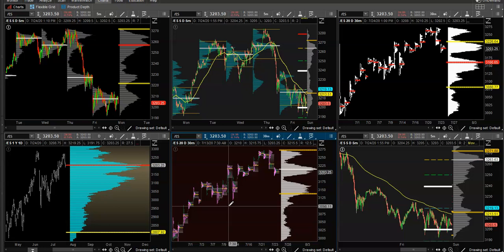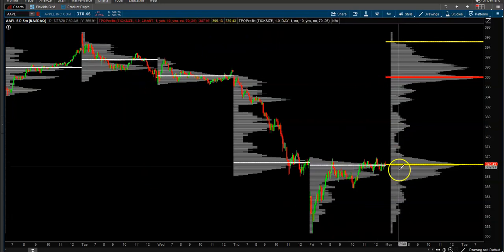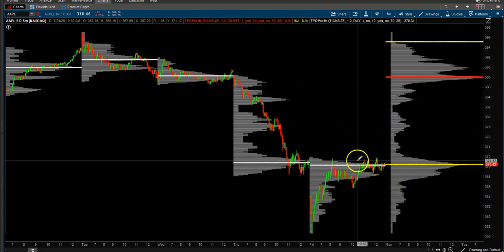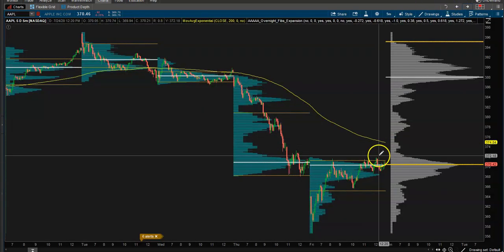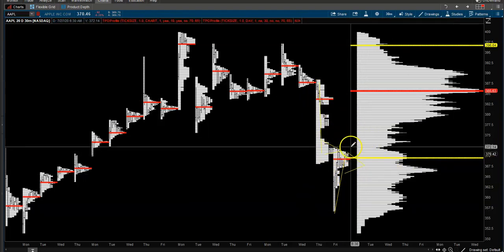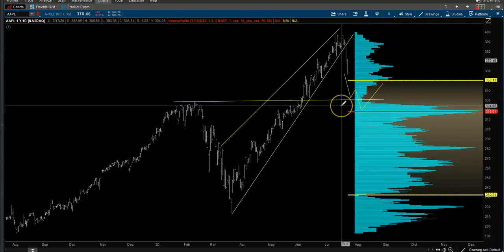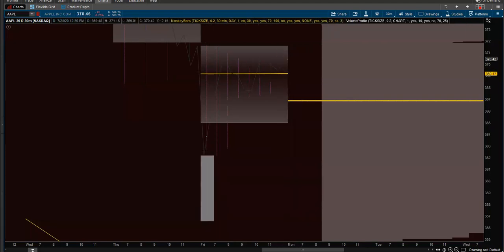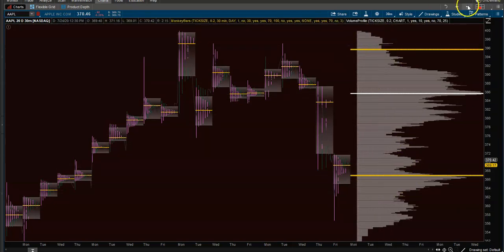The Best 6 Market Profile Charts For Day Trading The Stock Market To Make Money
In Today's Free DayTradingFearless Raw & Uncut Trading Finance Education Video: I go over 6 of the market profile charts that I use and find very helpful in my own day trading.

Here is the link to the grid to download all these market profile charts